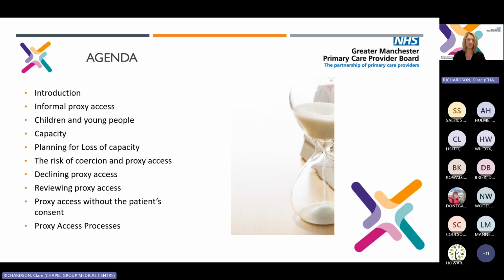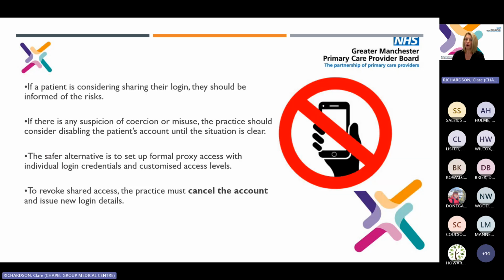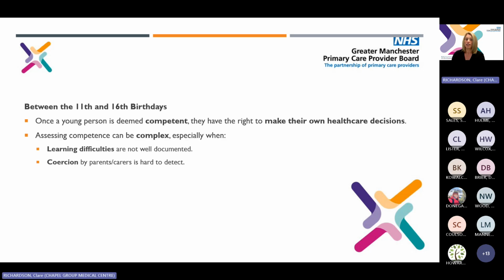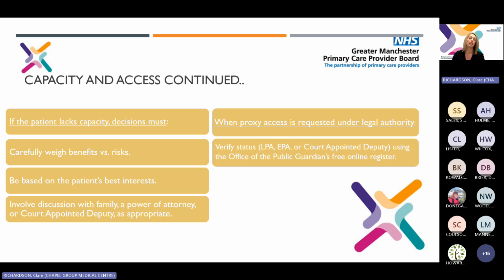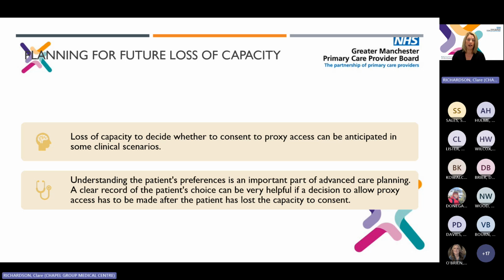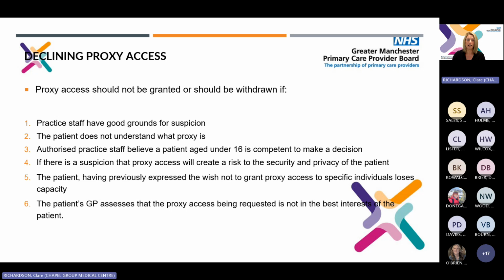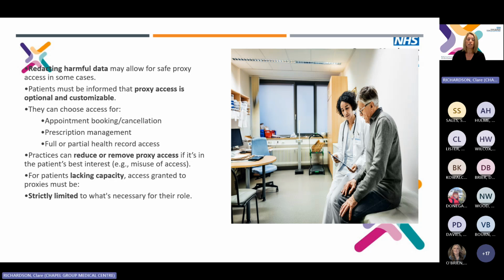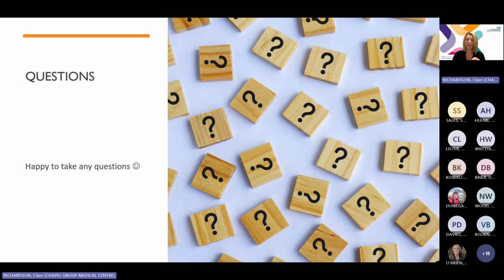GP Excellence webinar: Proxy Access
This video aims to train practice managers and non-clinical staff on safely and effectively managing proxy access where a nominated person, for example a parent or carer, can access a patient’s online GP services on their behalf.

Key areas covered include:
- What Proxy Access is and why it matters
- Consent, capacity, and safeguarding
- Setting up and managing access in clinical systems
- Roles, responsibilities, and communication tips
- Practical scenarios and common challenges

The webinar is delivered by Clare Richardson. Clare is a practice manager with over 20 years experience in general practice. She is a member of the Institute of General Practice Management (MIGPM). She currently serves as a practice manager executive in Salford.

Clare also leads as a care navigator trainer and is a locality development practice manager, actively supporting system-wide improvements. She is passionate about upskilling practice managers and non-clinical staff, driving professional growth and stronger primary care teams.